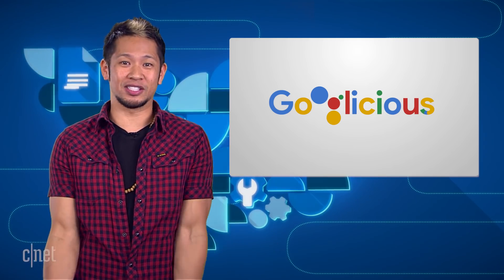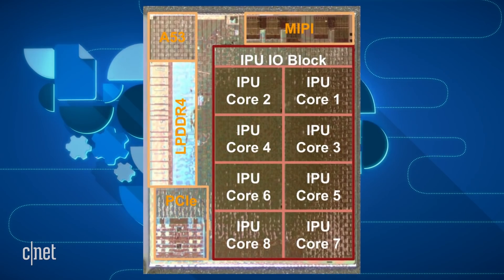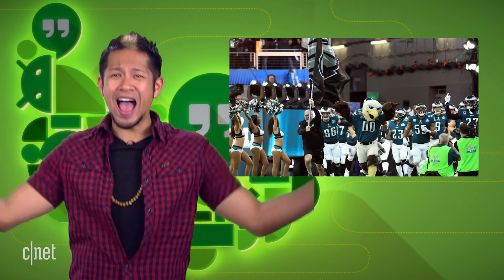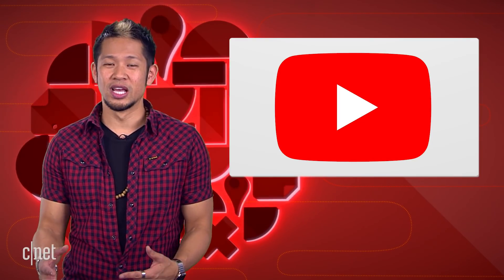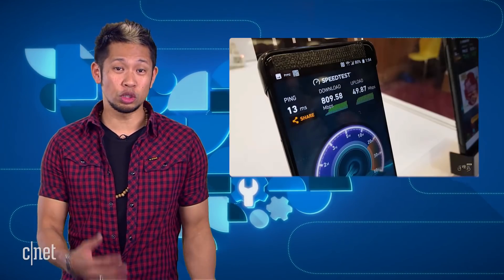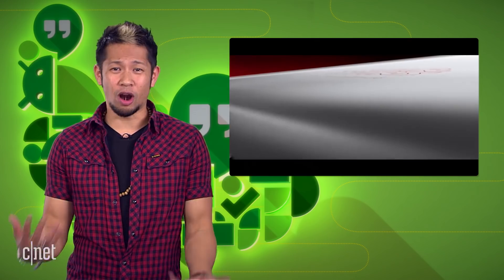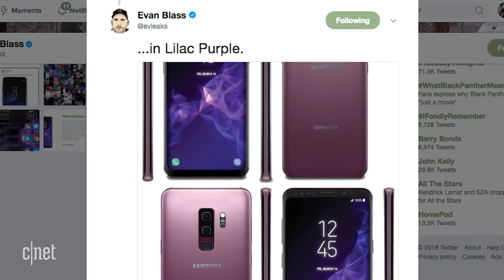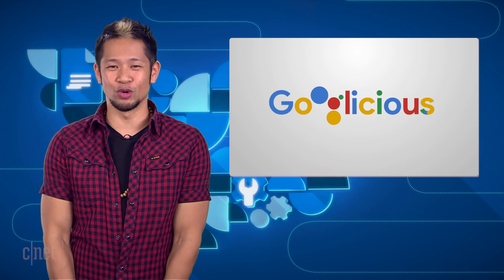Samsung's Galaxy S9 gets a new Lilac Purple color (Googlicious)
The Pixel 2 gets camera, Bluetooth and power updates, HTC's U12 phone leaks out, and the OnePlus 5T is Lava Red for Valentine's Day.